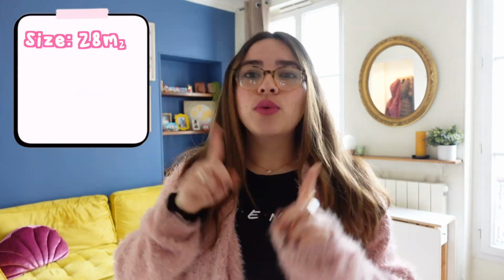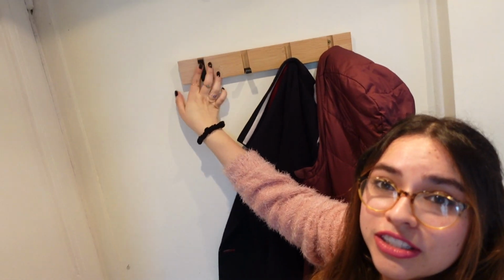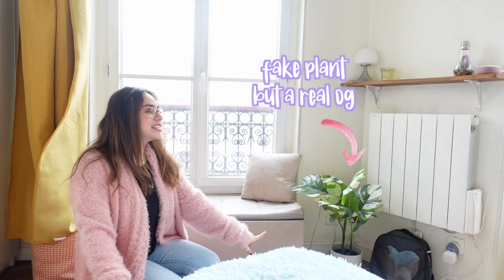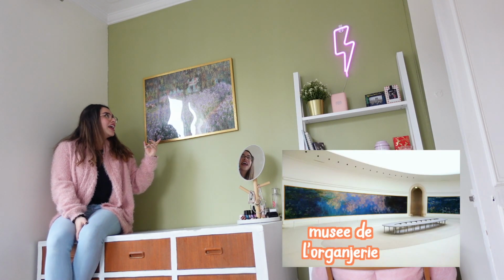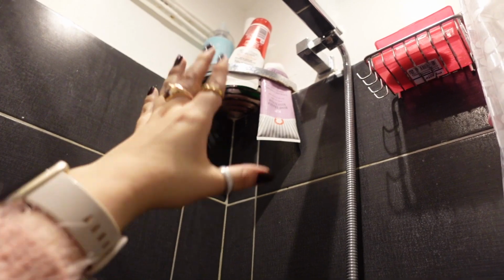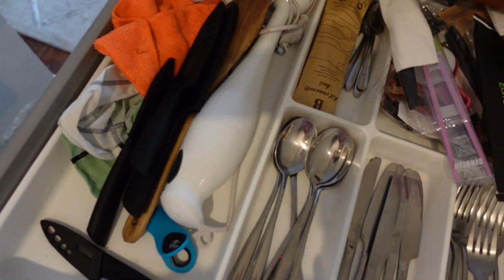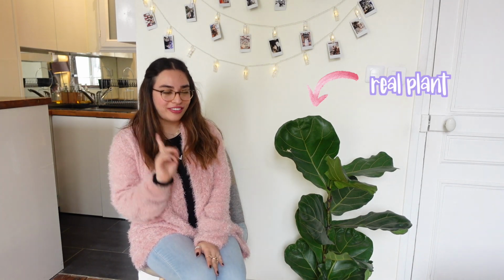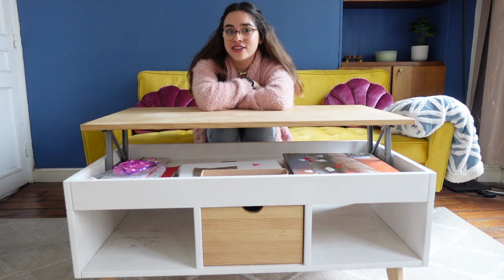Inside My 1,100€ Paris Apartment 🥖 *28m2 deux pièces*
1100€ for 28m2?!

Yep, that's my life, or dare I say...c'est ma vie!!! lol

timesamps
00:00 intro + important things
01:37 main entrance
03:33 weather update
03:47 bedroom
09:09 bathroom
10:58 kitchen
13:27 living room
18:25 final chit-chat